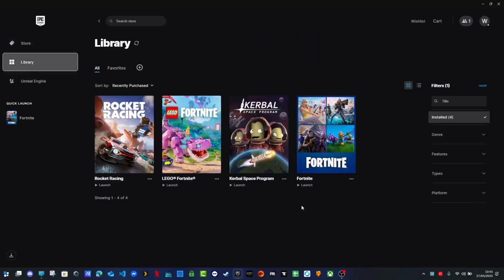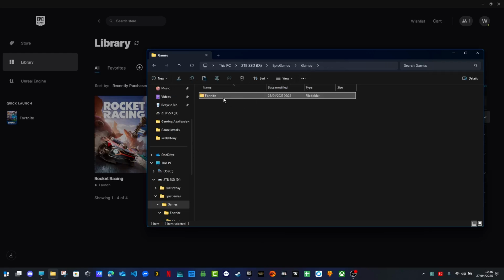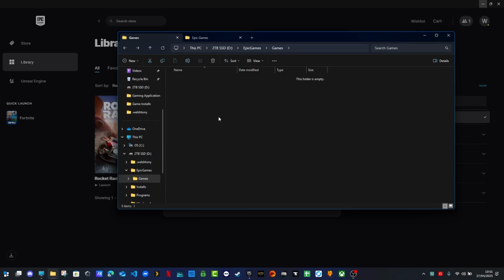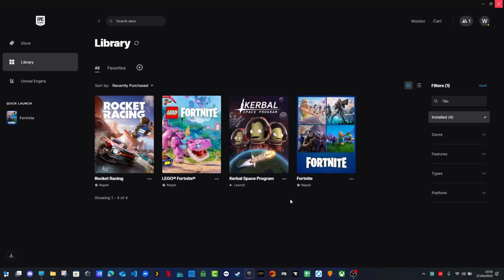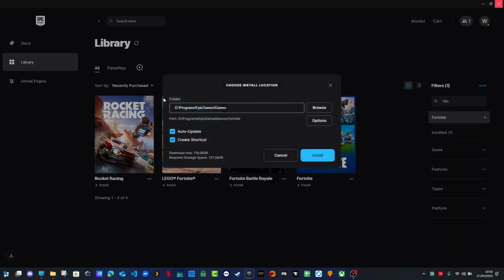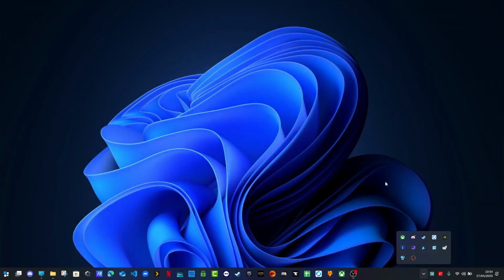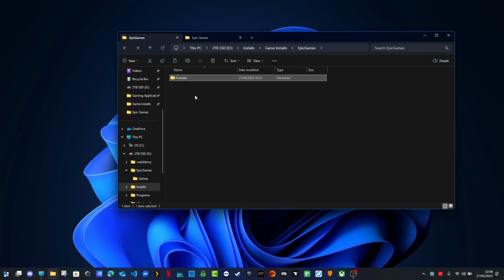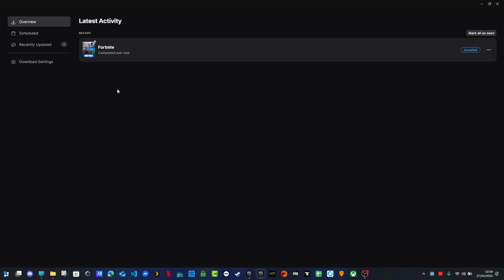How to Move Games on Epic Games to Another Location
In this video I show you how to move your games in the epicgames launcher from 1 file location to another, this is the same as moving from 1 hard drive / ssd to another hard drive / ssd

Darknido -  @darknido1